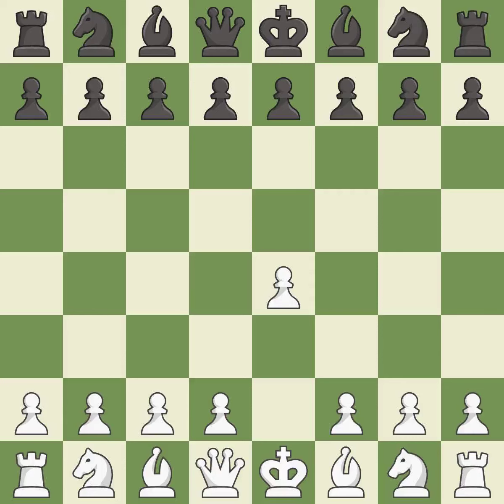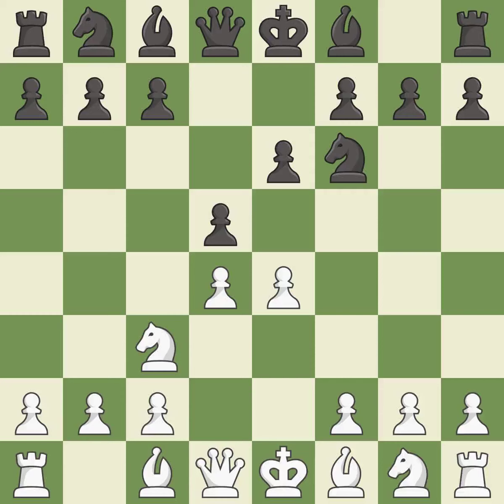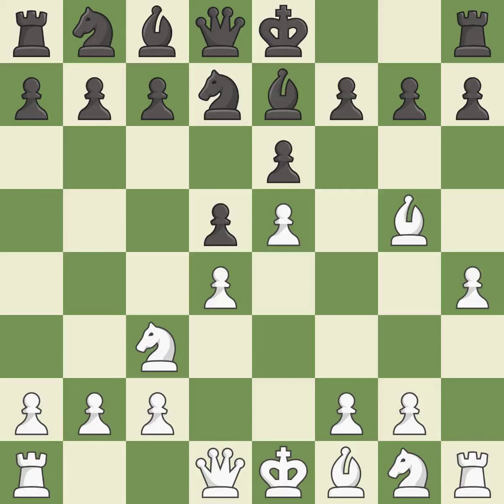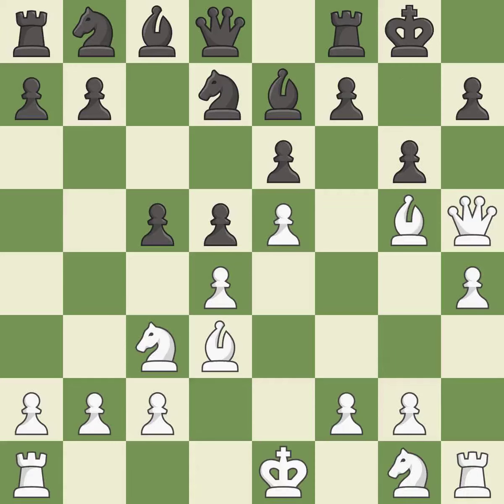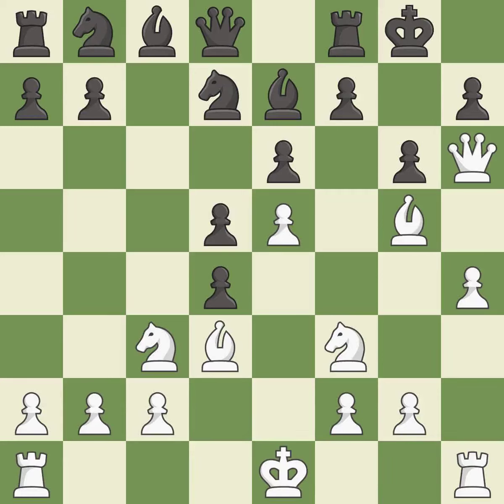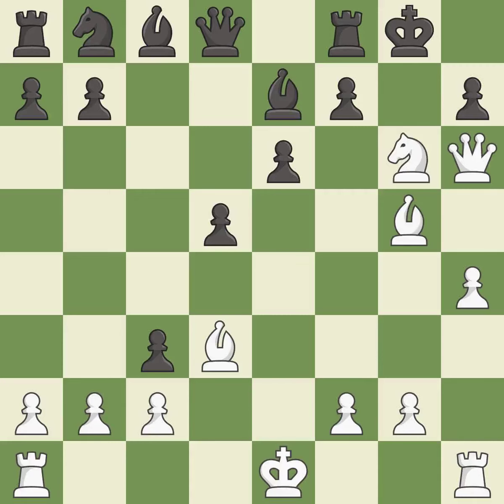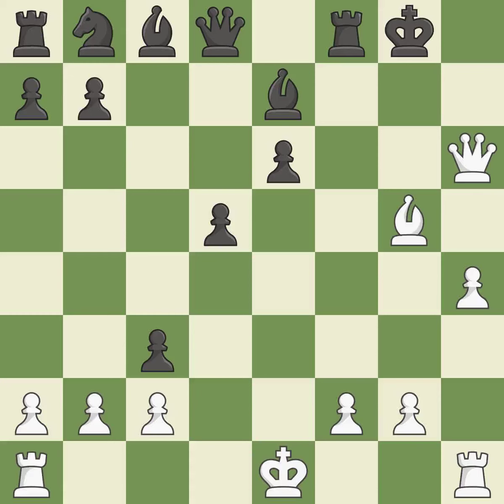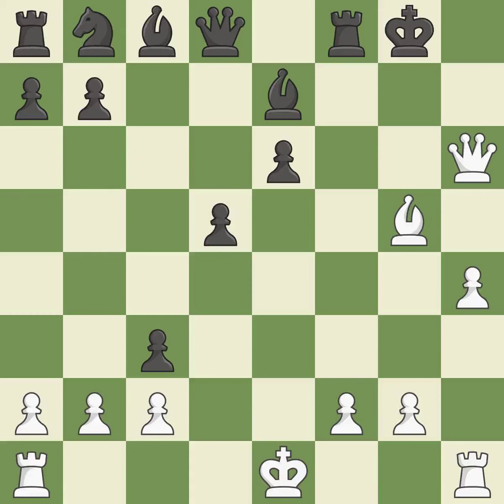White Anton Guijarro, D., Black Forcen Esteban, D.,French Defense: Main Line, Alekhine-Chatard, Spi